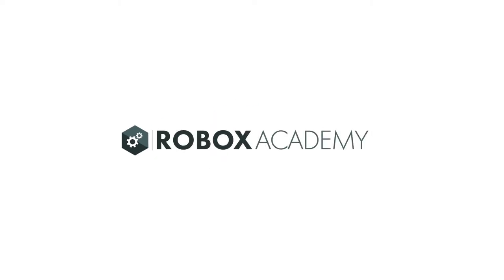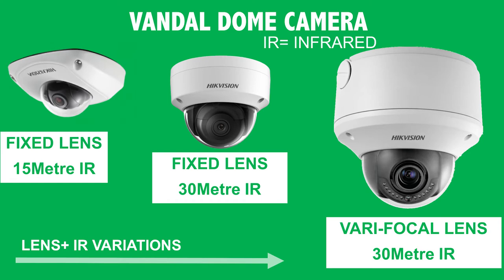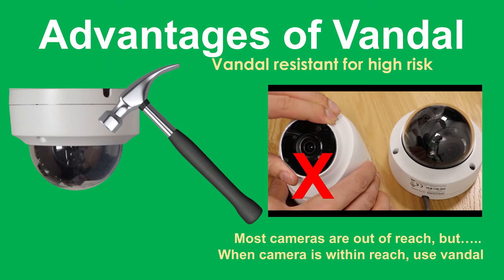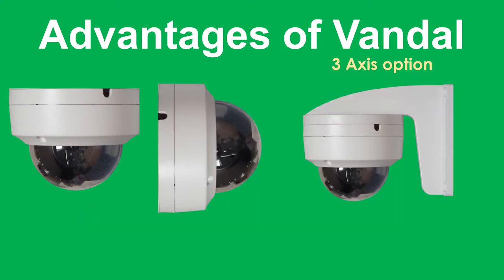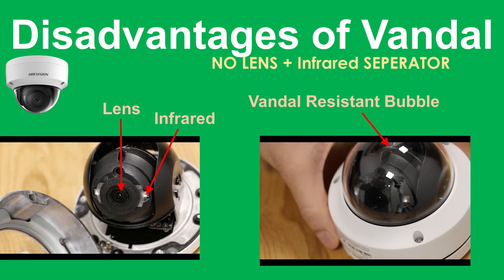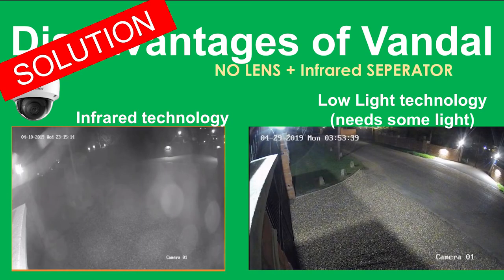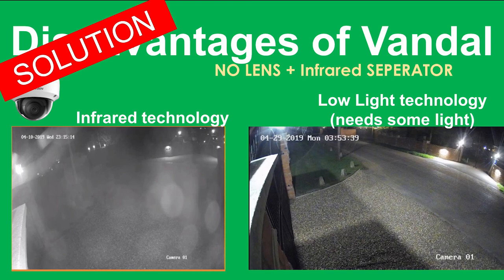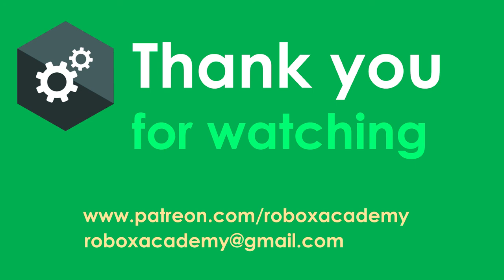Vandal Dome CCTV Camera- Pros and Cons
In this video we look at the advantages and disadvantages of using the Vandal Dome CCTV Camera.